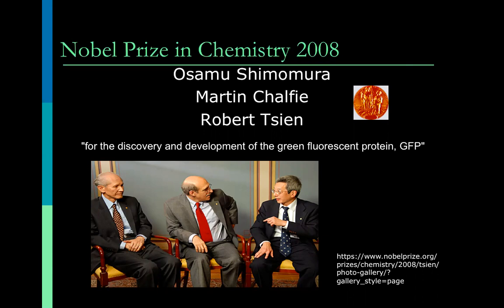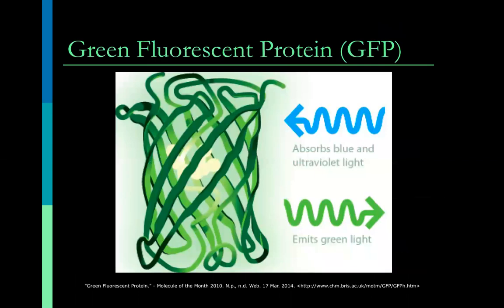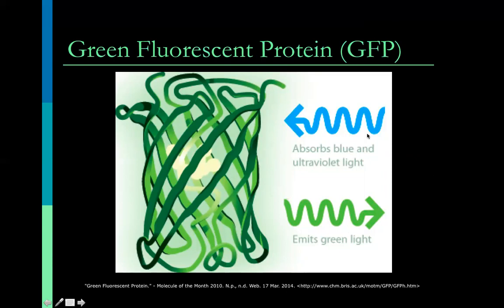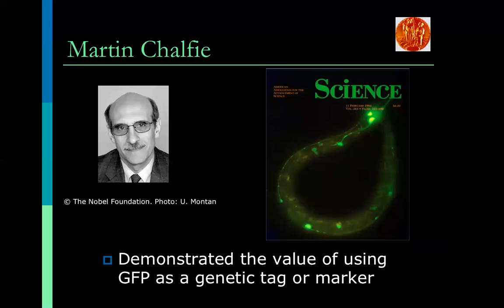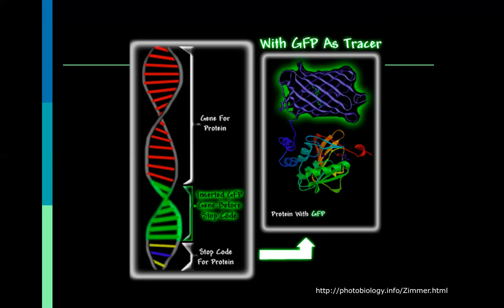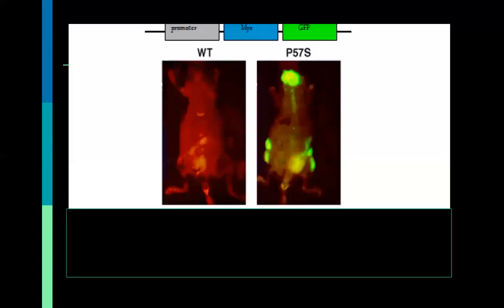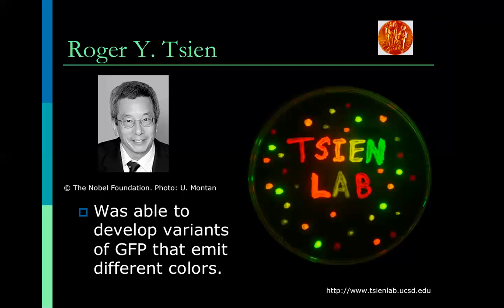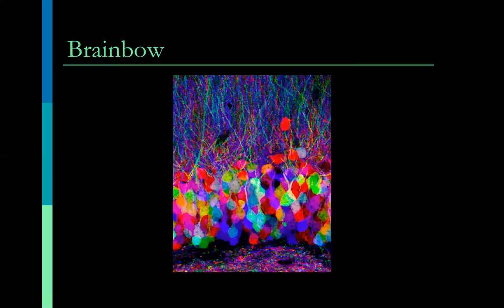DNALC Short: Green Fluorescent Protein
Did you know that scientists can use jellyfish proteins to track the activity of genes? Join us to learn how 3 scientists were awarded a Nobel Prize for their work with Green Fluorescent Protein, and how it is now used in molecular biology laboratories around the world!